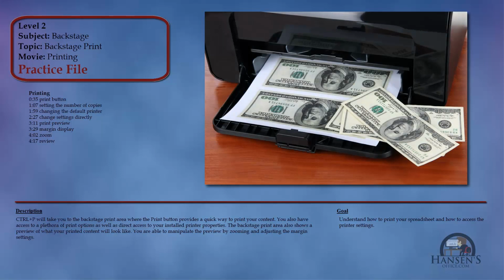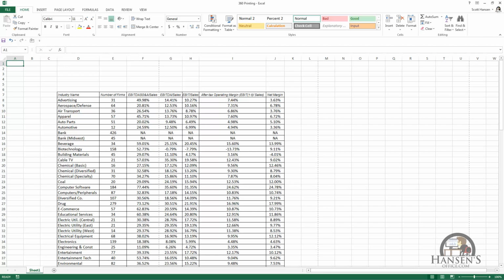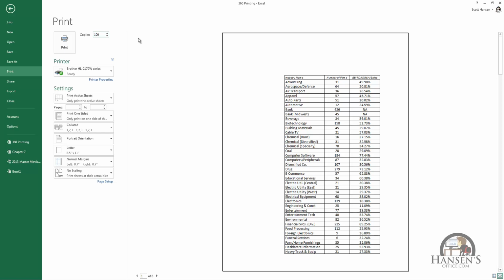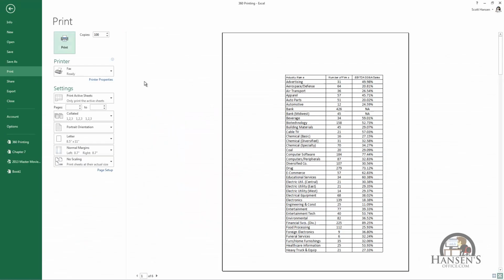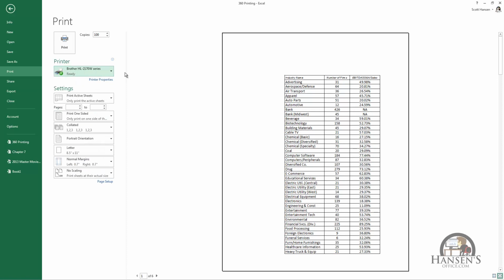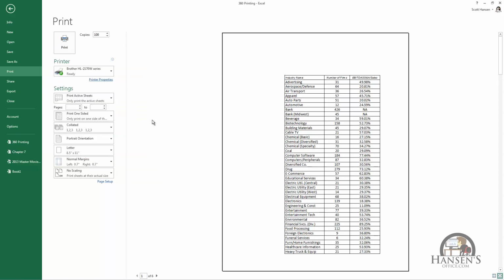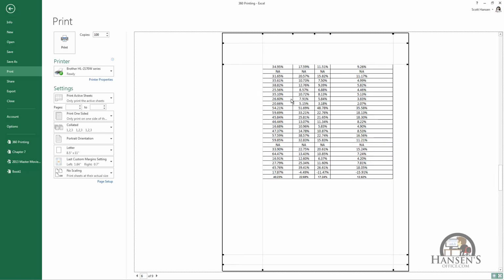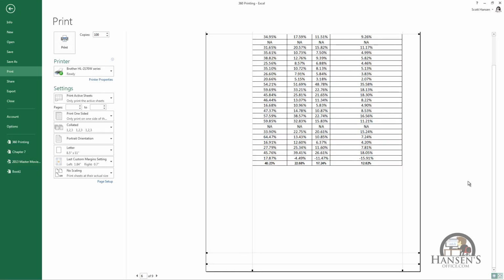00360 Printing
CTRL+P will take you to the backstage print area where the Print button provides a quick way to print your content. You also have access to a plethora of print options as well as direct access to your installed printer properties. The backstage print area also shows a preview of what your printed content will look like. You are able to manipulate the preview by zooming and adjusting the margin settings.